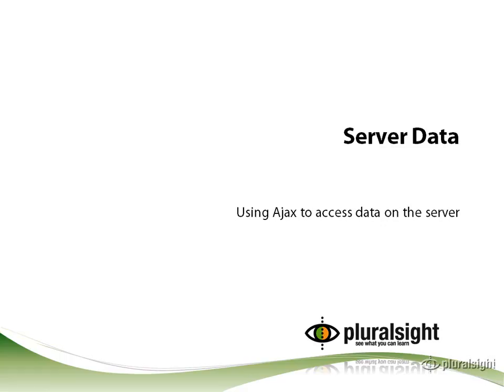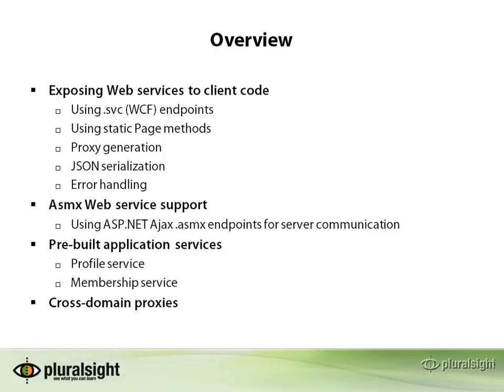2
ASP.NET Ajax Server Data